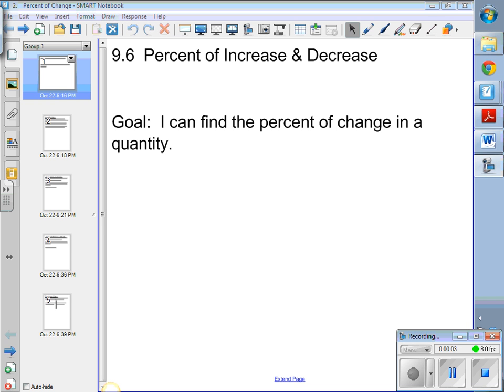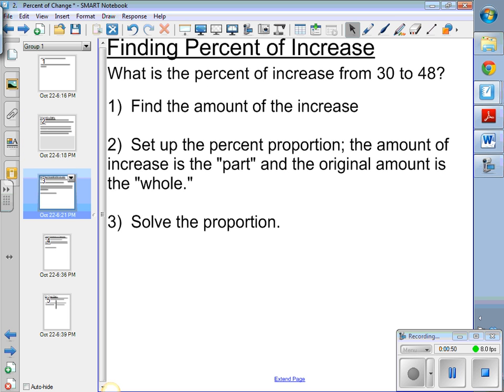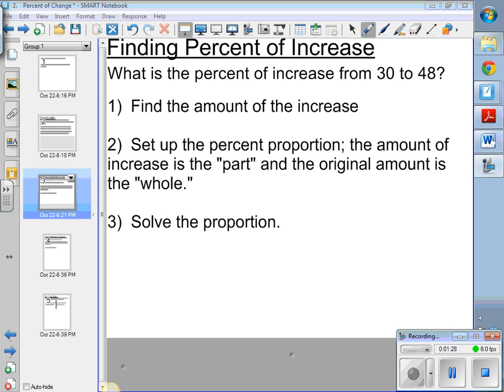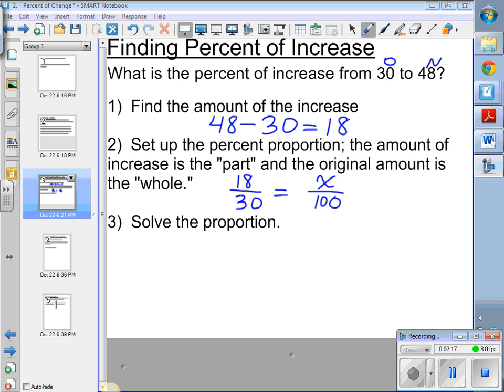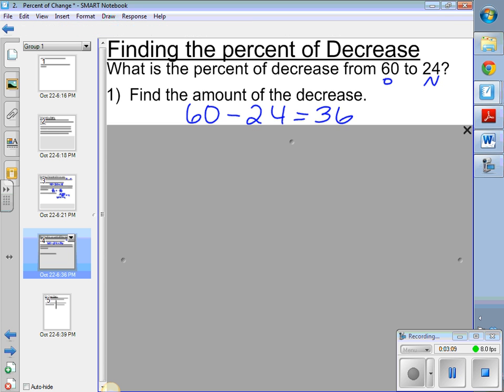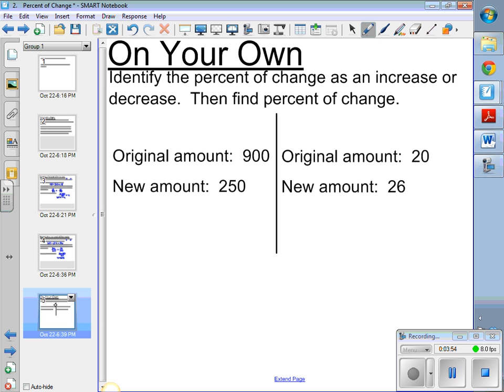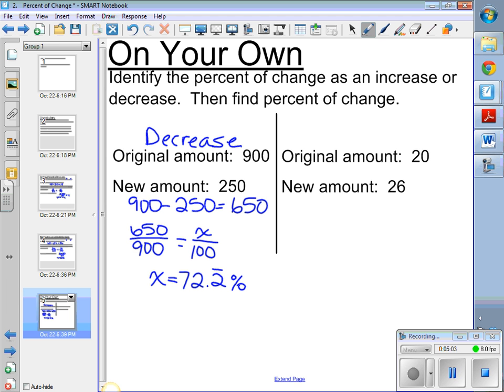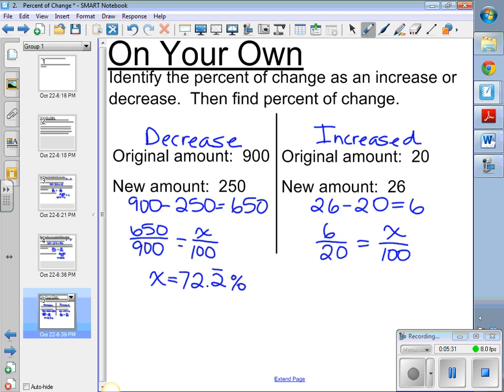RP2 2 Percent of increase